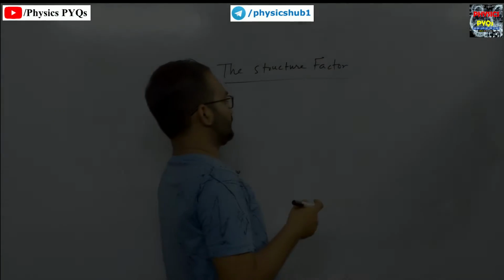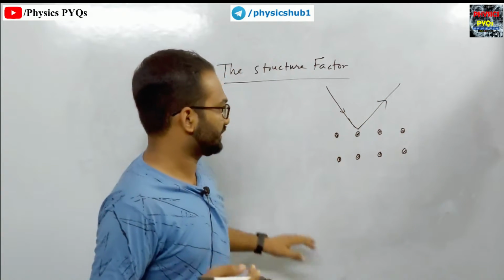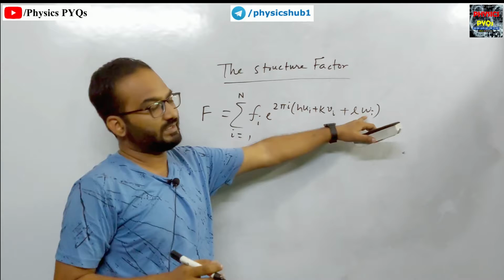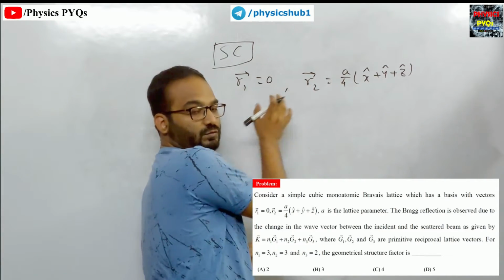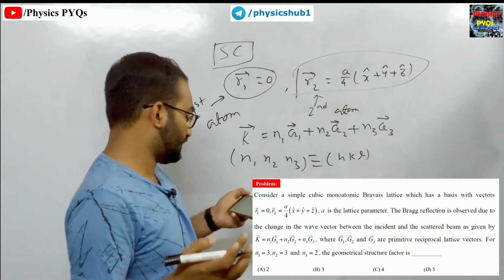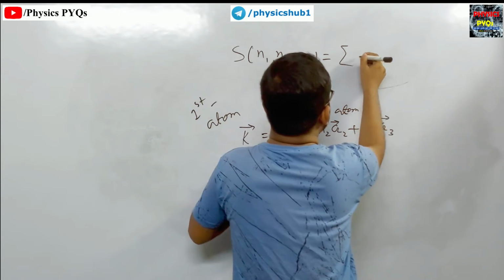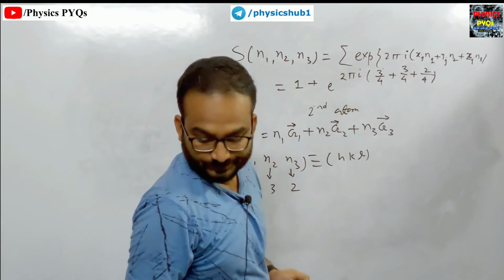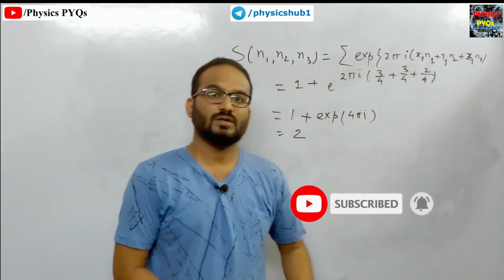The Structure Factor | GATE-2020 | Condensed Matter Physics | Physics PYQs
In this video, we have solved a problem from GATE-2020 Physics examination. The problem involves the concept of the structure factor from condensed matter physics.

You may also find the following concepts
1. gate physics
2. gate physics lectures
3. condensed matter physics

Jest Physics
Tifr Physics
Barc Physics
Geophysicist Exam